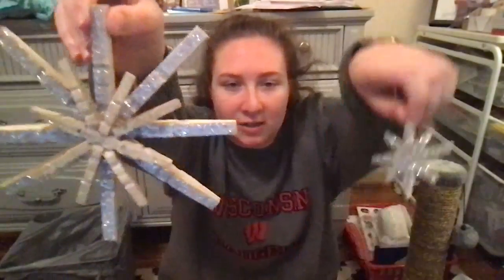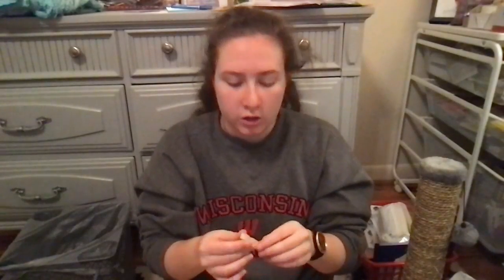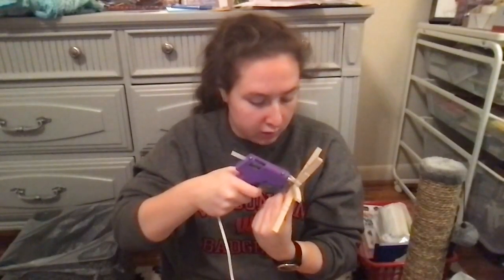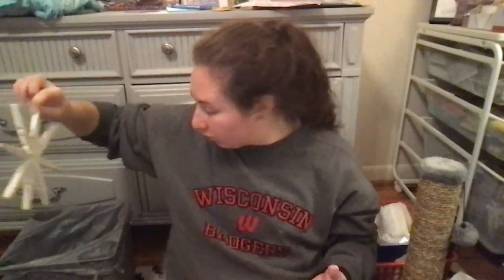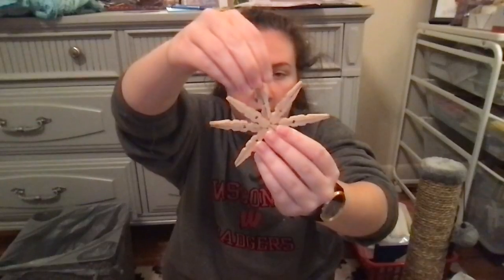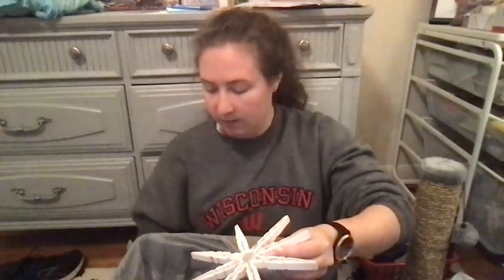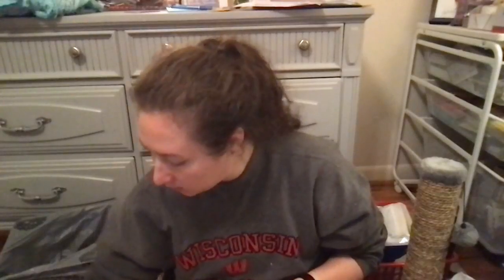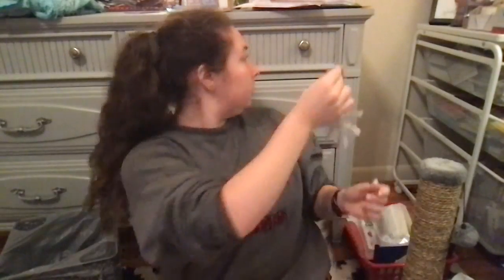Arts and Crafts: clothespin snowflakes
As winter approaches, join Grace and Get Your Play On-line and get creative in building and designing clothespin snowflakes! This activity is best for school age children!